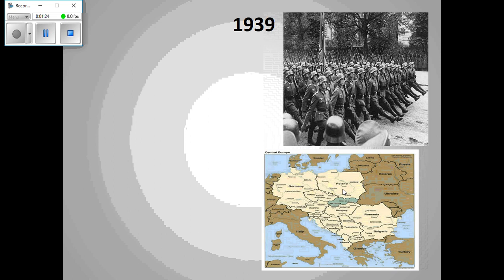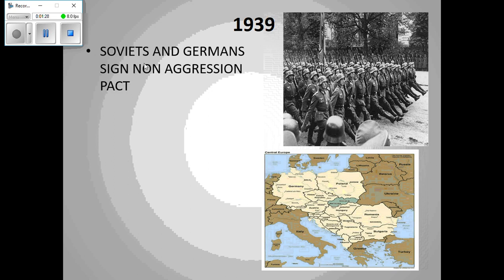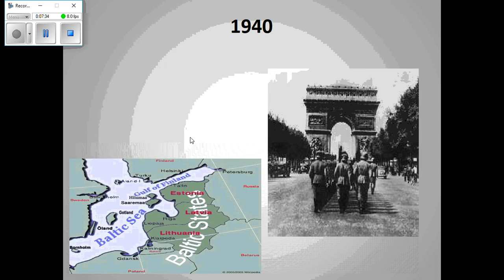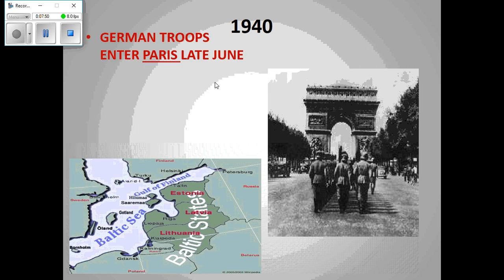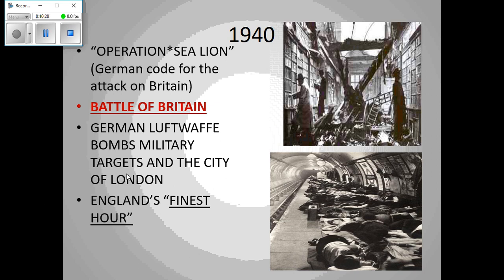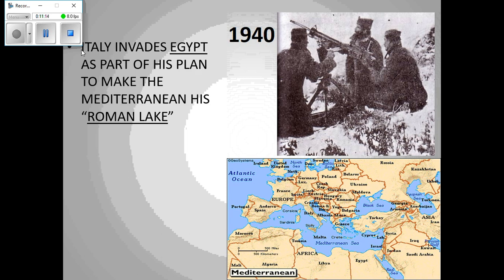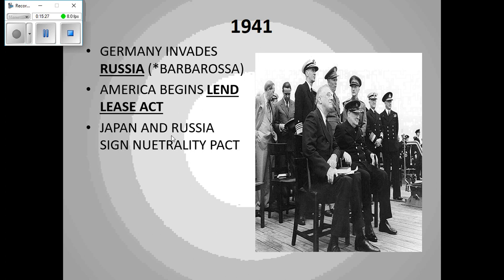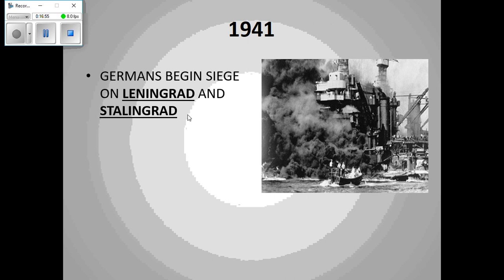Part I WWII timeline